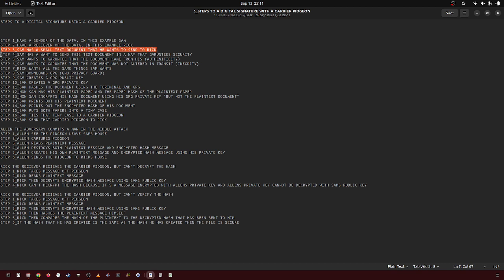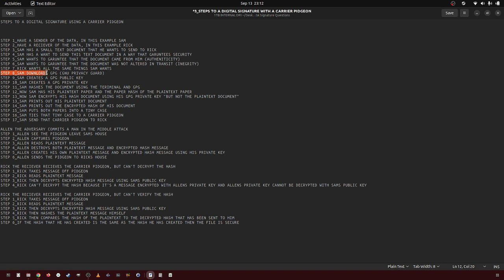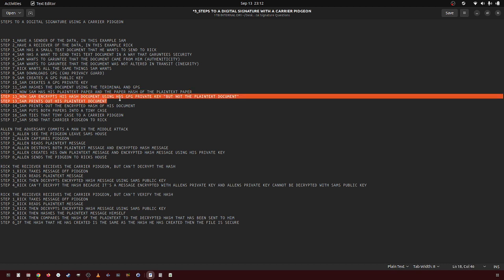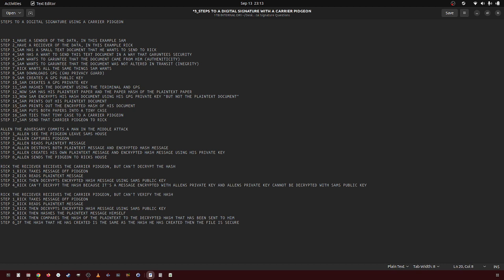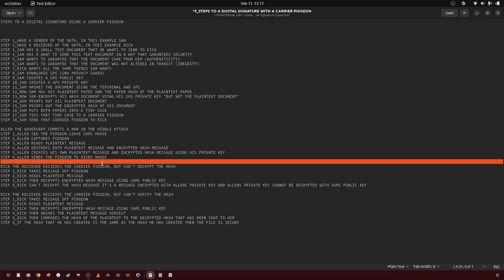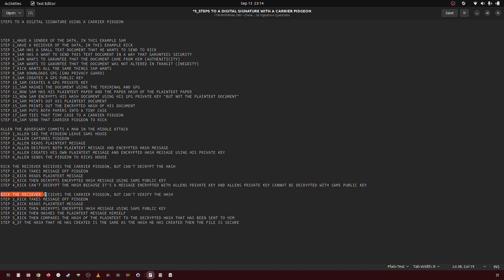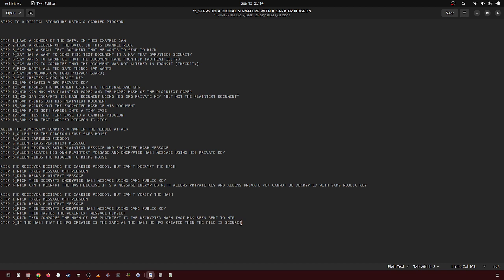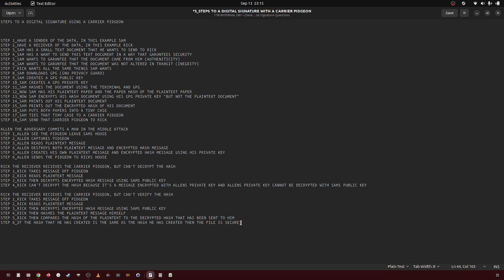180 using a carrier pidgeon with a digital signature